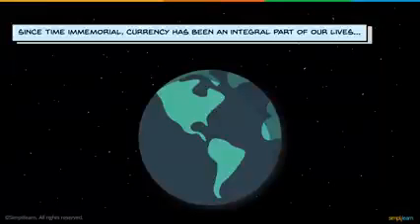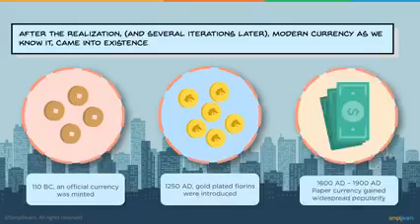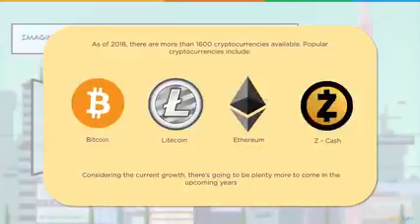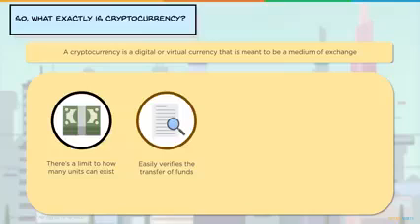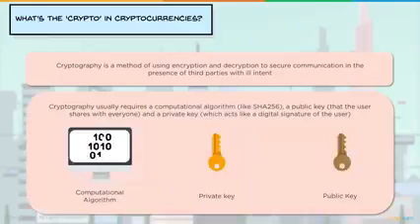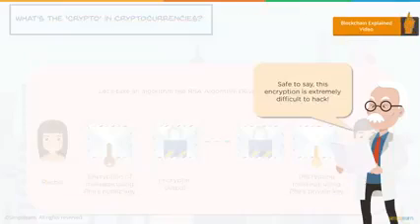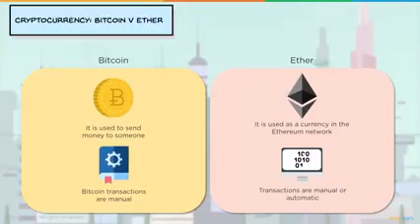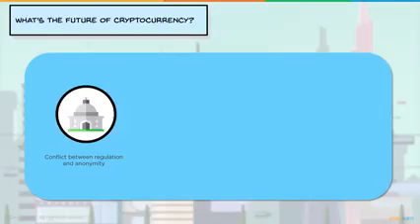The Revolution of Money 💰 Cryptocurrency For Bigginers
ZENIQ Blockchain
The ZENIQ blockchain unites different blockchains and their native coins on one platform. It supports Ethereum, Matic, Binance chain, TRON, and other popular options. At the same time, it can boast of high throughput indices as it can handle up to 50,000 transactions per second.
Learn more about zeniq blockchain

*ZENIQ Is a 'FINTECH' Company ; Financial servers and Technology*

 *It is a Uni-level Marketing Business. Fully into Sales. No binary, No Matrix, No flushing of point.*

 *This Is a partnership Project with another company called "SAFIR" based in Dubai and backed by some financial institutions etc*

 *They are building an ecosystem for financial investment by connecting both the* *traditional banking fiat i.e paper money and Crypto currencies.*

 *When you sign up, you are simply buying one of their Software machinery called "Minting Hub" capable of minting coin on daily basis for you to accumulate, swap and sale.*

 *The Minting Hub is programmed to mint for about 1- 20 years.*

 *The Minted Coin(ZENIQ coin) is already listed on Uniswap (One of the biggest exchanger) and* *can also be swap for other Cryptocurrencies , example Btc, Ethereum, etc.*

 *Other incentives includes: commissions from 9% -15th generation, as well as rewards on sales performance based on rank levels which ranges from :15€, 75€, 300€, 600€, 3000€ etc*